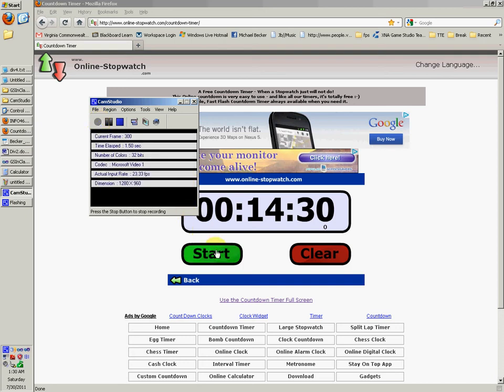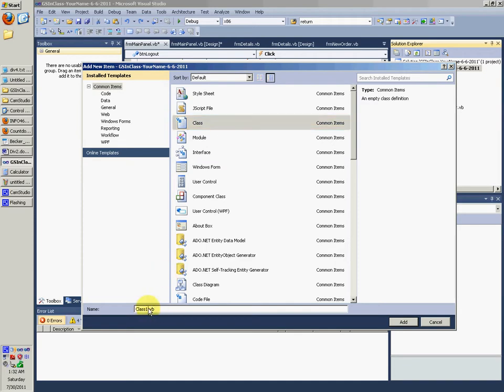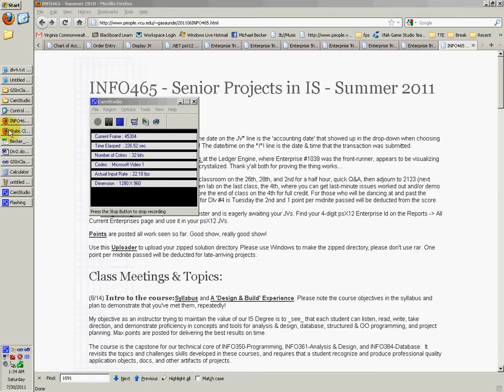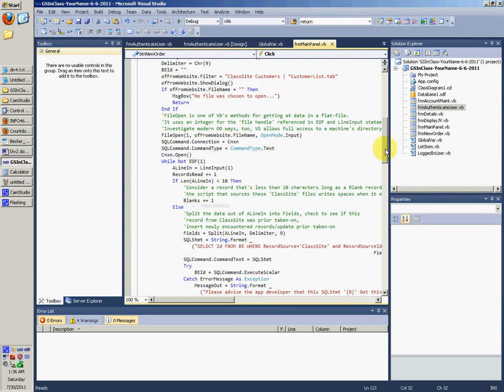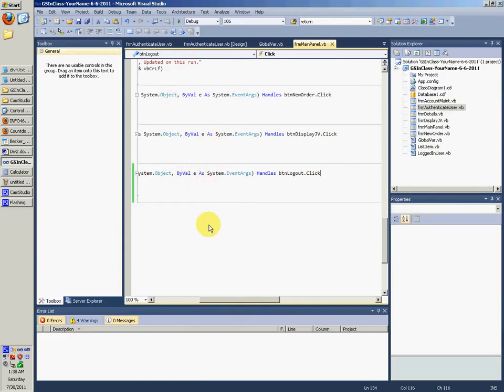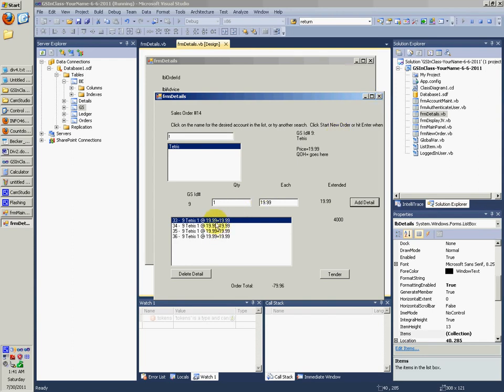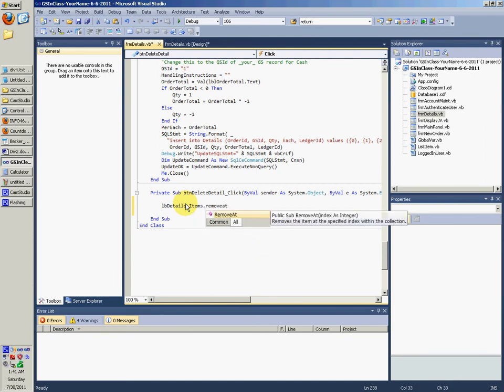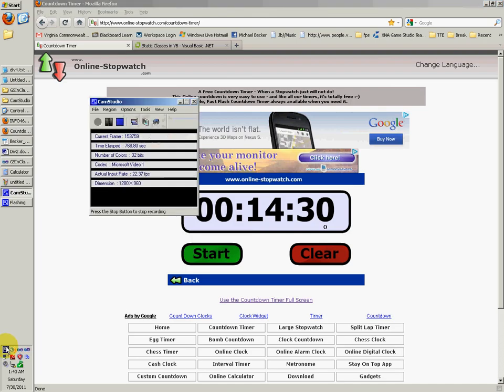VCU - Project#1 - Div #4 - Part 11